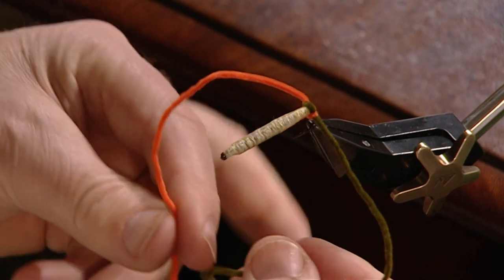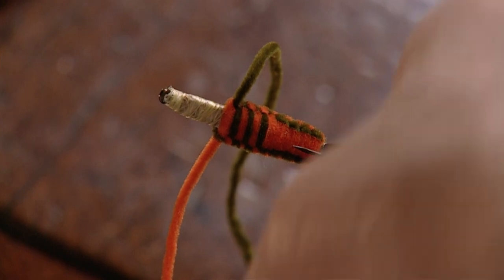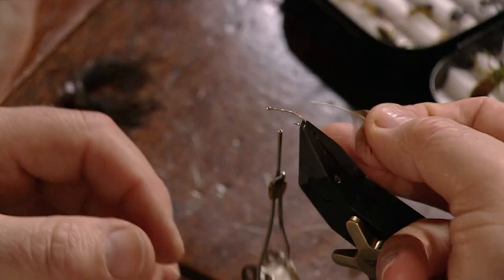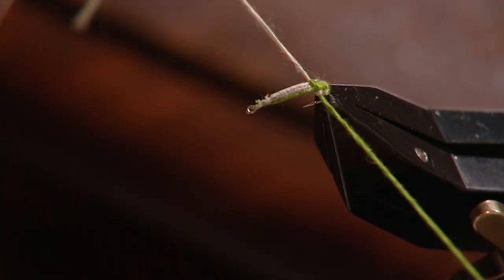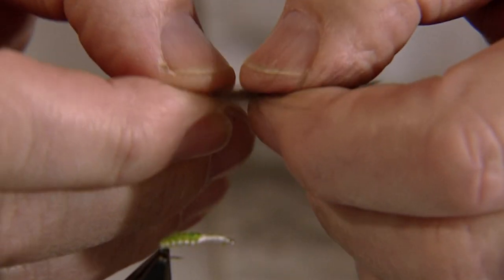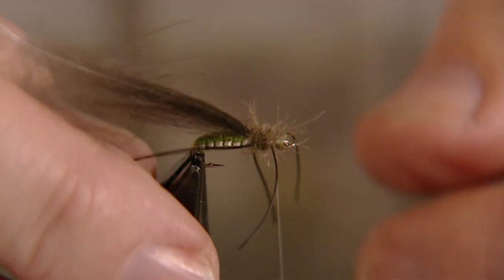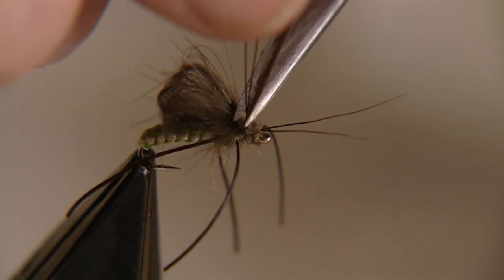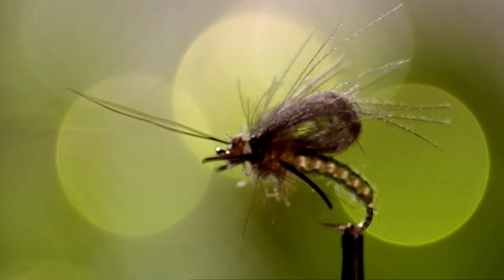Oliver Edwards Ties His Knotted Emerging Caddis Fly Pattern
Oliver Edwards @LearnFlyFishing ties His Knotted Emerging Caddis step by step with multiple camera angles; even beginners can follow this tie. Woven fly bodies are not as difficult as you think, video makes it easy to follow. Woven bodies work well for emergers and also for nymphs that need slim bodies to sink quickly in fast water.